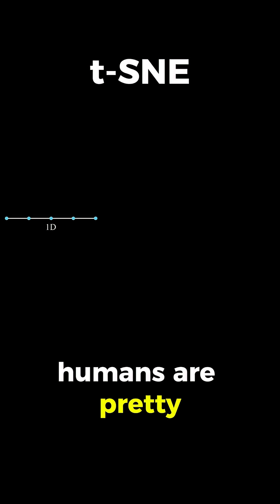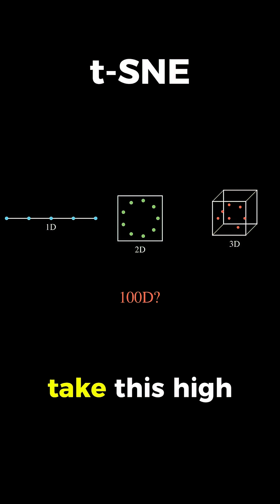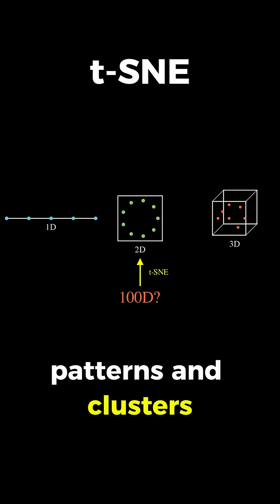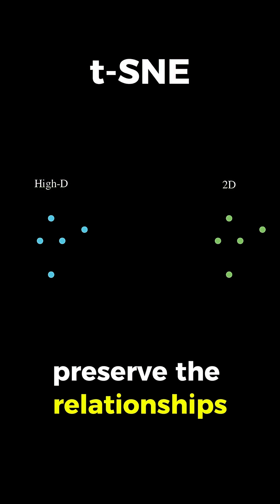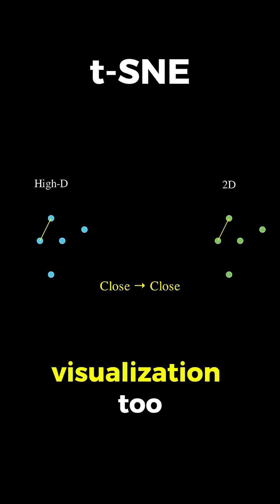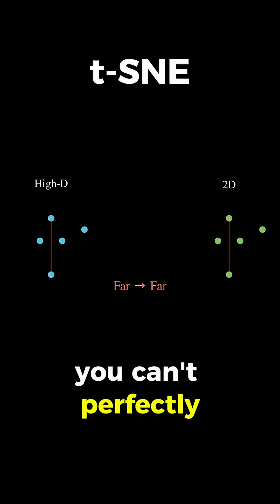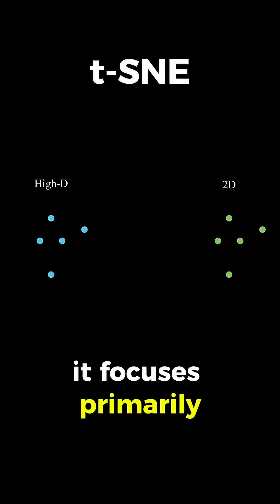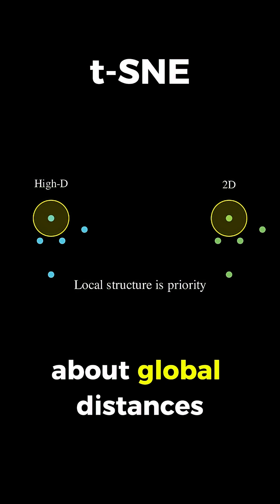t-SNE - explained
1. Hands-On Machine Learning – the go-to practical ML guide
2. Mathematics for Machine Learning – deep dive into the theoretical aspects of ML
3. Designing Machine Learning Systems - practical strategies for building scalable ML solutions

*Summary*
Learn how t-SNE (t-distributed Stochastic Neighbor Embedding) transforms high-dimensional data into intuitive 2D visualizations. This video explains the core ideas behind t-SNE, including local structure preservation, perplexity, the use of Gaussian and t-distributions, KL divergence, and optimization via gradient descent—perfect for anyone working in data science, machine learning, or AI visualization.

► Bitcoin (BTC): 3C6Pkzyb5CjAUYrJxmpCaaNPVRgRVxxyTq
► Ethereum (ETH): 0x9Ac4eB94386C3e02b96599C05B7a8C71773c9281
► Cardano (ADA): addr1v95rfxlslfzkvd8sr3exkh7st4qmgj4ywf5zcaxgqgdyunsj5juw5
► Tether (USDT): 0xeC261d9b2EE4B6997a6a424067af165BAA4afE1a